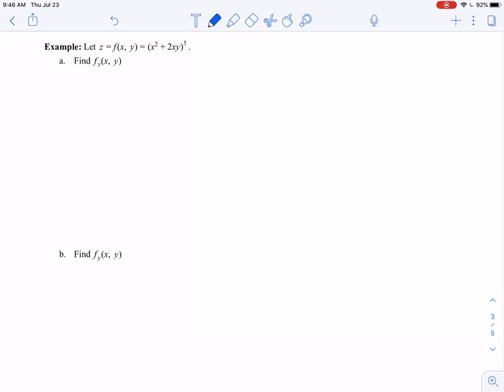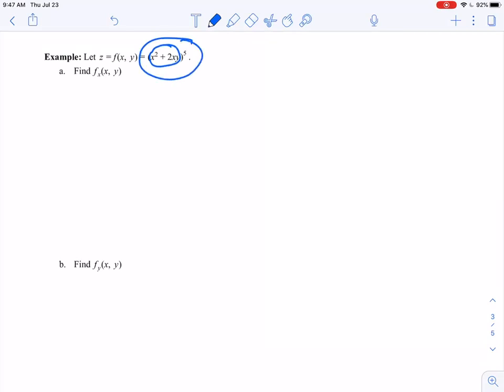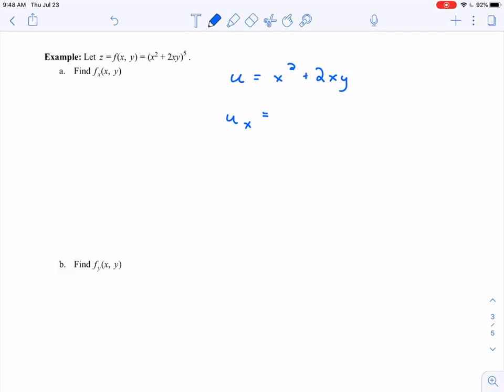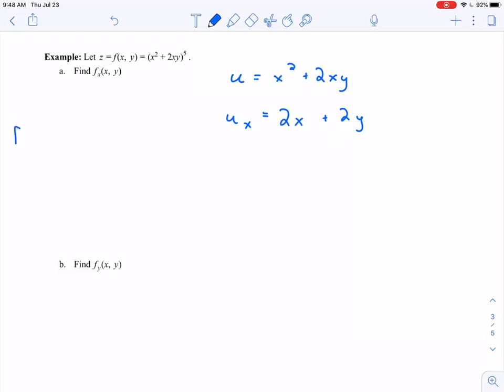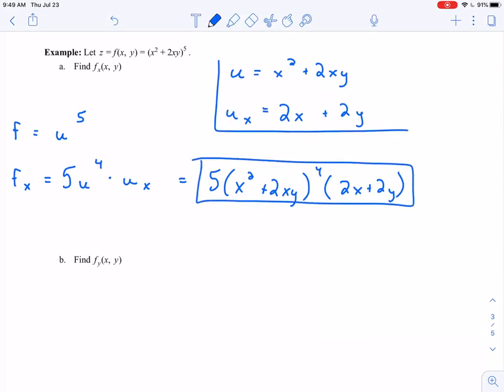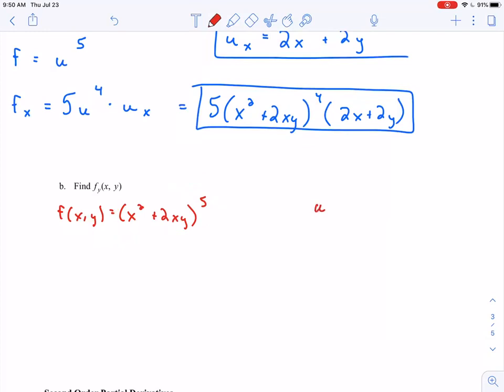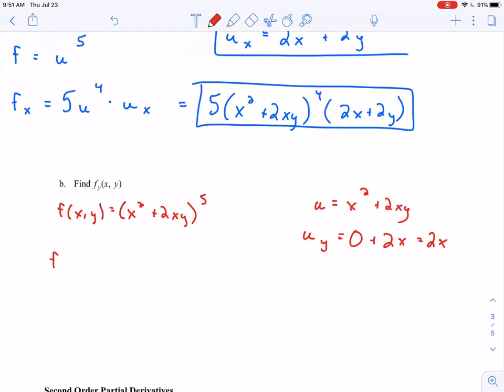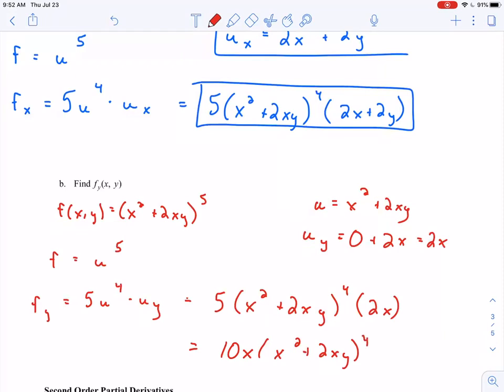7.2 example 2